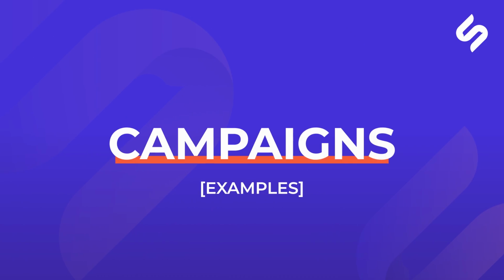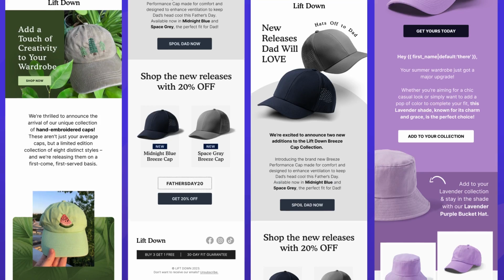Klaviyo Campaigns VS Flows: What's the Difference?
Are flows and campaigns in Klaviyo the same thing? What's best for your email marketing strategy? 👋

Next, learn the best way to keep your Klaviyo account organized with the right naming conventions

👀Now your turn, what are two things that are often confused for being the same thing?

📩Email campaigns, or segments in Klaviyo, refer to targeted emails sent to specific subscriber groups simultaneously. Utilize lists and segments to personalize content, tailoring messages to individual customer journeys for holiday specials, product launches, promotions, and more. On the other hand, email flows in Klaviyo consist of sequences triggered by user behavior such as abandoned carts, new subscribers, dormant subscribers, and birthday greetings. With email flows, automate personalized messages to engage subscribers at critical touchpoints. Both campaigns and flows are pivotal in your email marketing strategy, offering opportunities for meaningful interactions with your audience.

🕘 Contents of this video:
0:00 Klaviyo VS Campaigns
1:00 When To Use Flows
1:08 When To Use Campaigns
1:17 Email Marketing Campaign Examples
1:47 Klaviyo Email Flows
2:23 Healthy Klaviyo Account